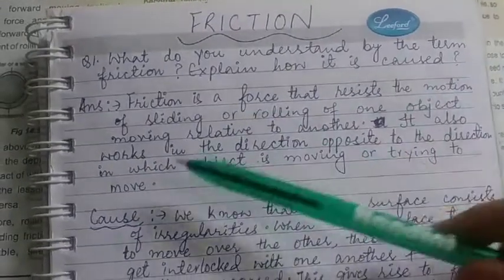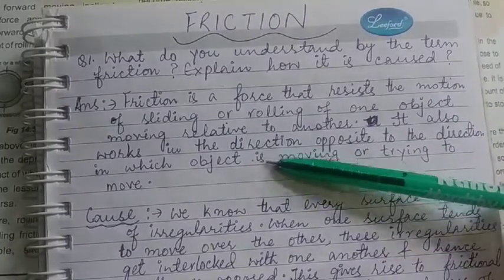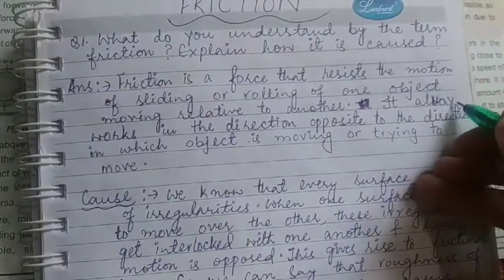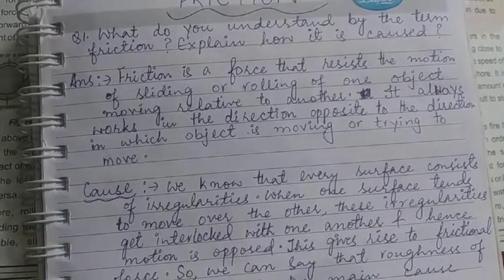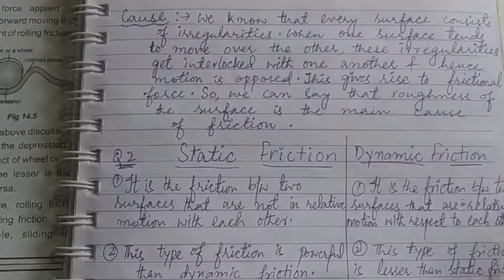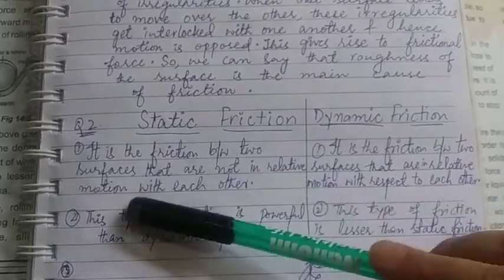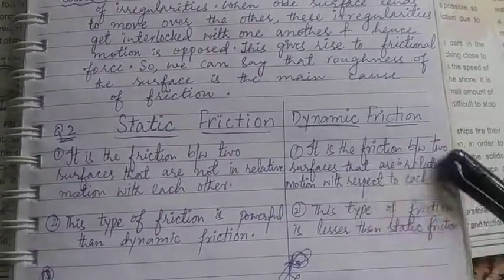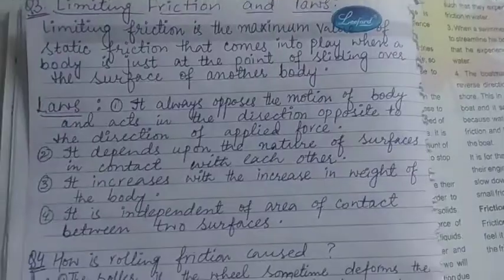Std 8th.. Science Lecture (34) T2